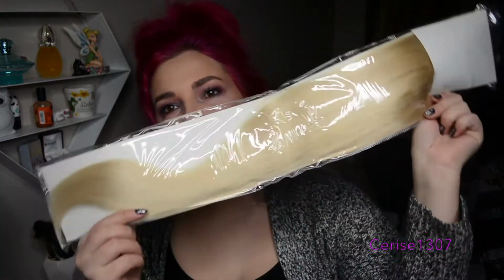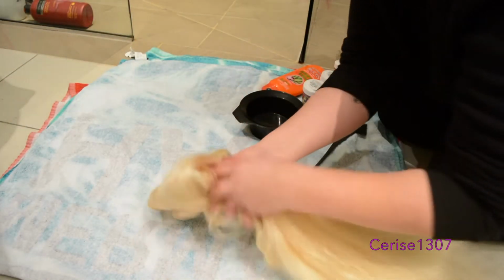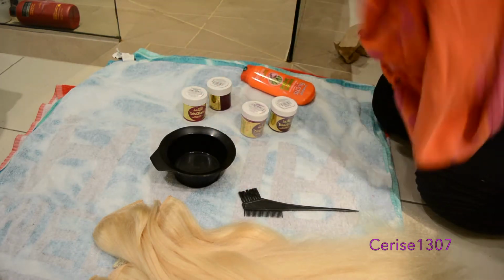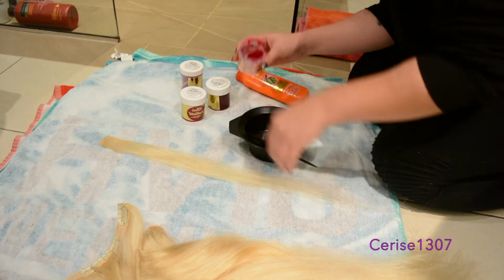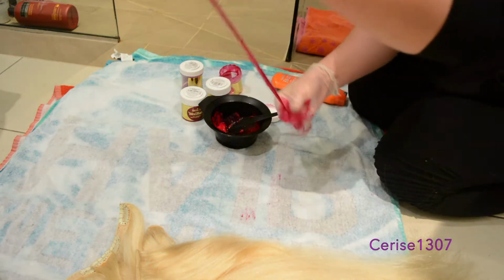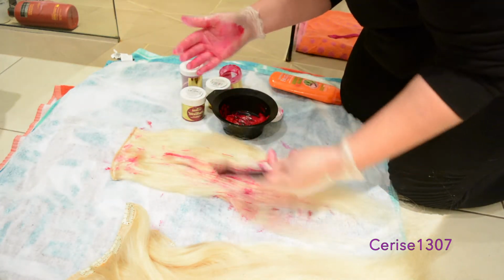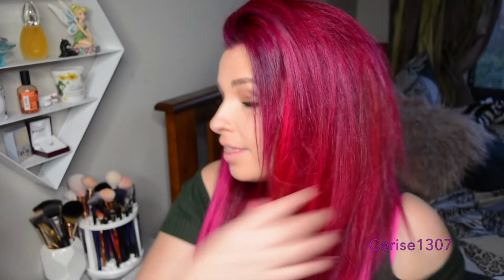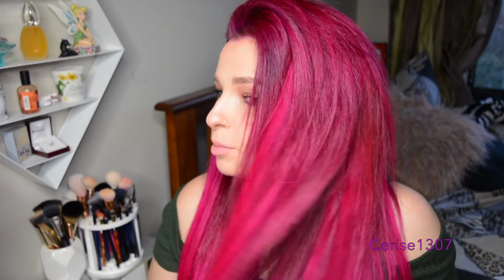How to: Dying Clip In Hair Extensions Pink! | Directions | Cerise1307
So I unfortunately had to tale my microbes extensions out, so now I have clip ins! Heres  mini hoe to dye them and how I dye mine!